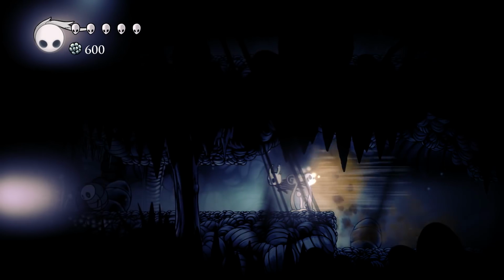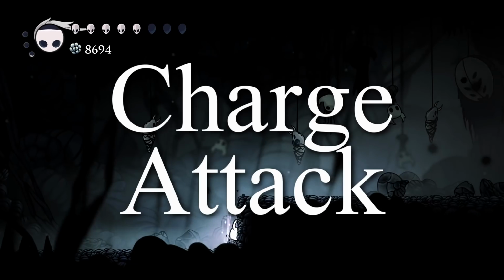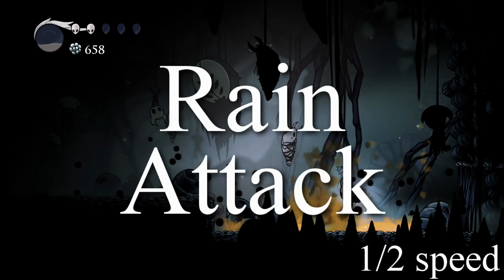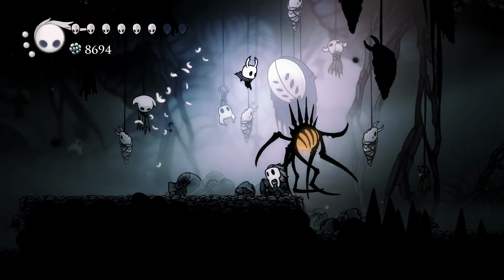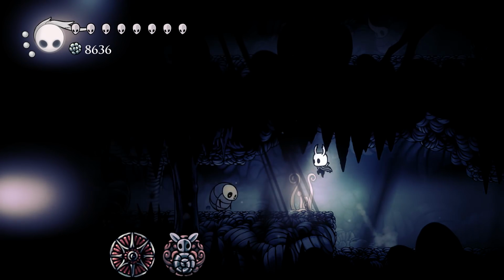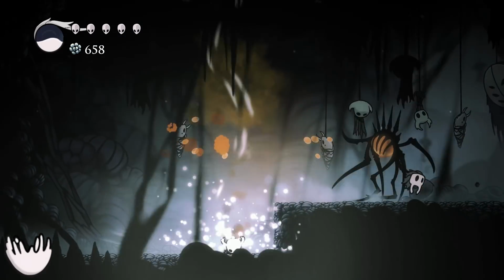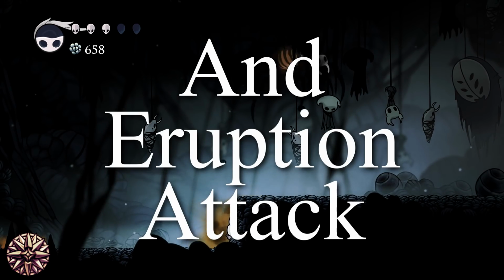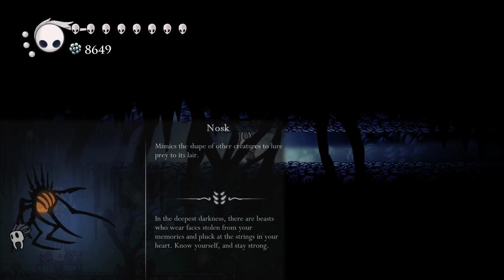Hollow Knight Boss Discussion - Nosk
What's going on Noobs? Today we are talking about Nosk, the nightmare boss of Hollow Knight. Nosk reads the minds of other bugs and mimcs their loved ones to lure them into Nosk's lair for consumption. Will Nosk successfully eat us?

This video is part of a series. Check out the rest of Hollow Knight's bosses

Hollow Knight is an independently-developed game developed by Team Cherry Games. Hollow Knight is a 2D side-scrolling game mixing Metroidvania-style gameplay and Dark Souls-style story and atmosphere. The player takes the role of the silent protagonist investigating what has happened to the kingdom of Hallownest, discovering its secrets while exploring a vast world.

Hollow Knight is released on Steam, Windows, Mac, Linux, and Nintendo Switch.

for many of the sound effects you hear in this video.